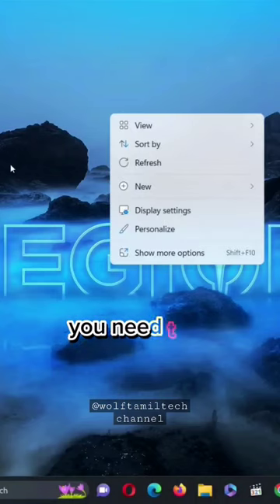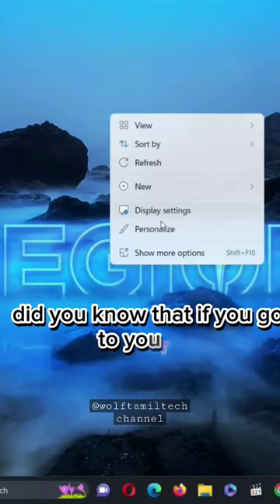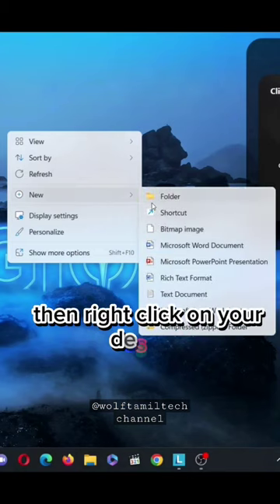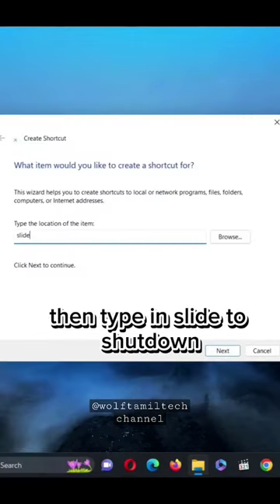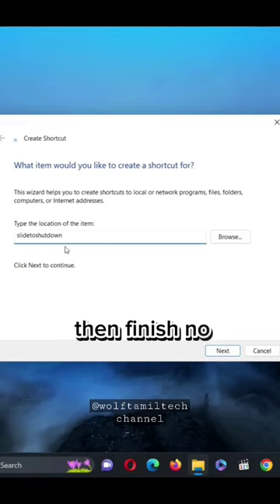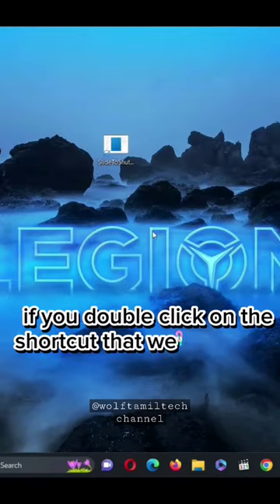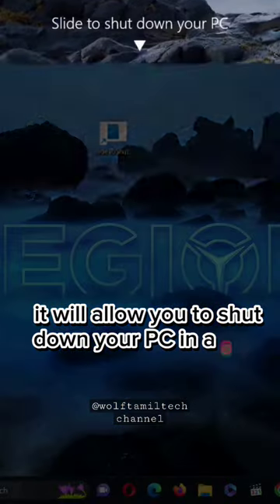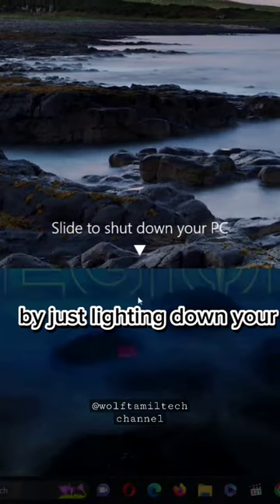Boost Your PC Efficiency with This Simple Mouse Trick.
mouse tricks windows 10,
best mouse hover time,
mouse too fast windows 10,
frictionless mouse,
fastest way to click mouse,
make mouse faster windows 10,
pc mouse fast,
mouse optimizations,
how to make mouse move faster,
how to make mouse smoother windows 10,
how to make my mouse move faster,
windows 10 mouse shortcuts,
how to make mouse faster on windows 10,
how to click super fast with a mouse,
speed mouse windows 10,
1 click mouse windows 10,
5 ways to make pc faster,
5 ways to speed up your pc